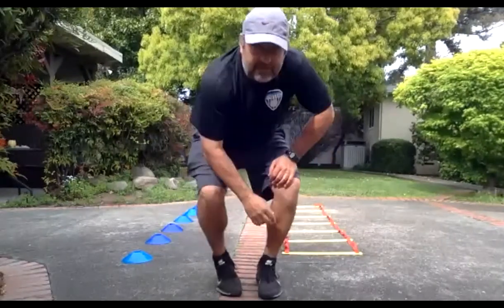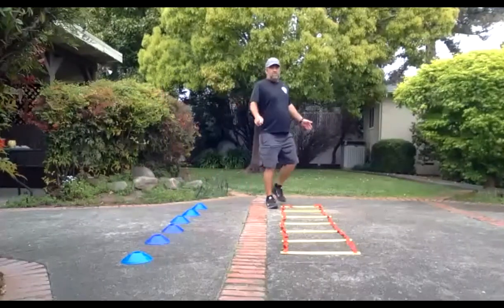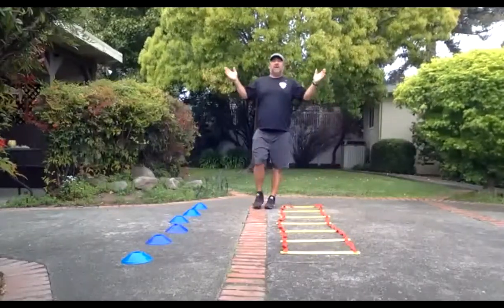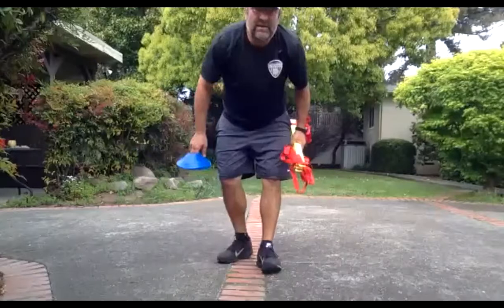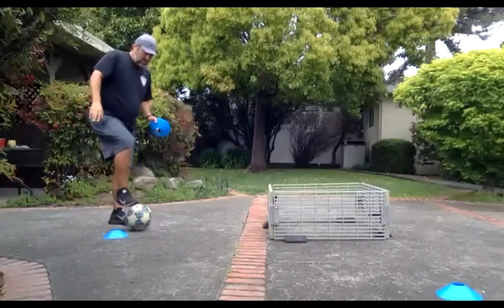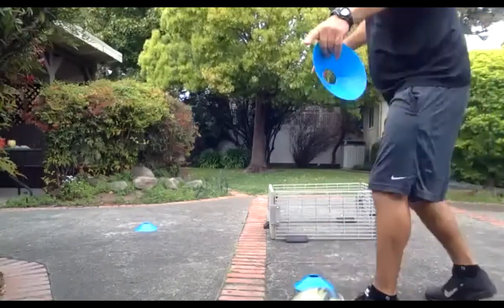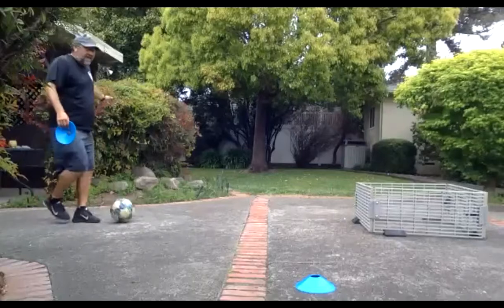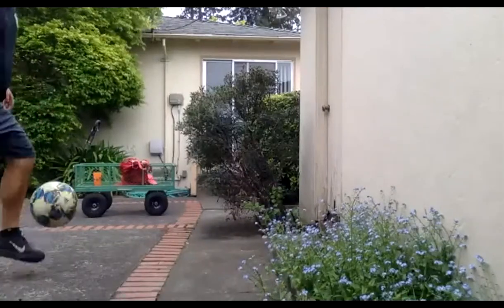SRU Training at Home with coach Justin (Agility Ladder & Ball Work)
You will need:
- A Ball
- A few cones or objects a few foots length apart, or an agility ladder.
- A Wall, Kick-back wall, Rebounder, Curb, Partner, etc. (something or someone to pass the ball to/with)
- A Water Bottle